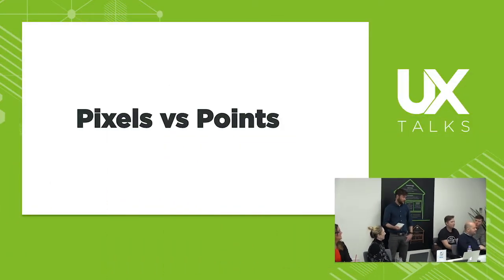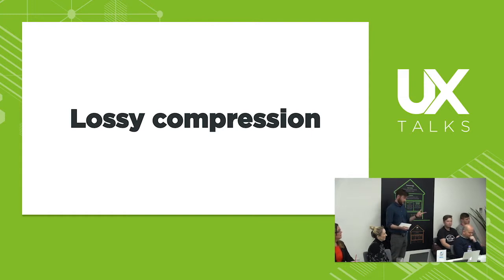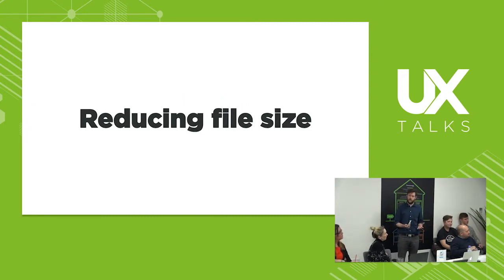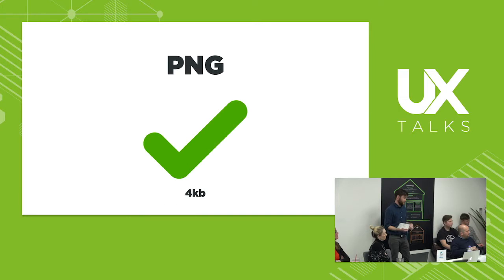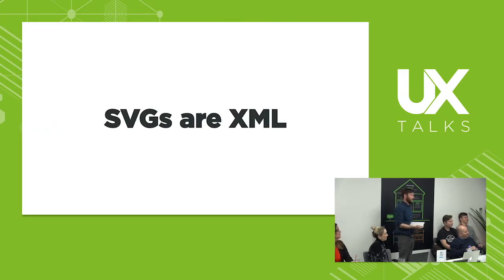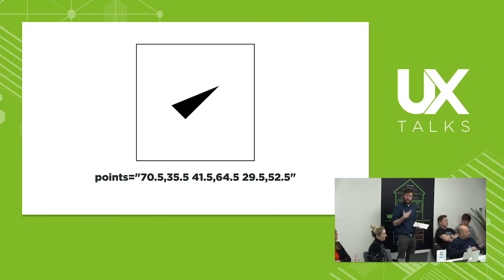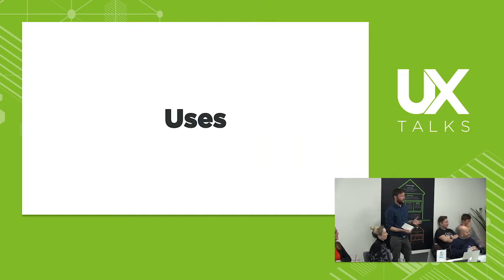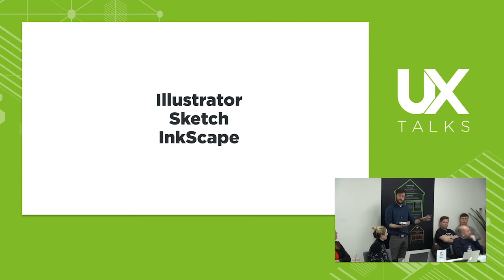Pixels vs Points - UX Talks March 2017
Pixels vs Points (James Nash, Senior UX Prototyper)
Why SVGs are the future though they’ve been around since 1999 - MoneySuperMarket UX Talks March 2017